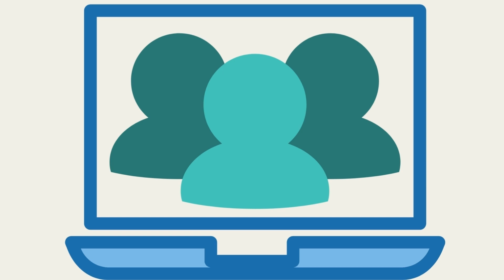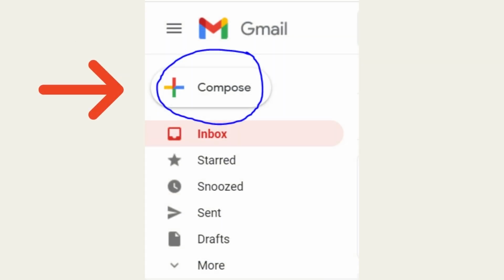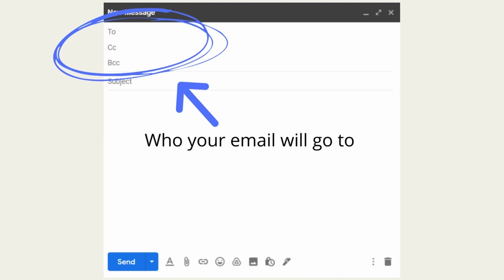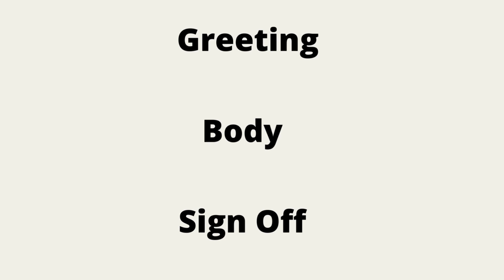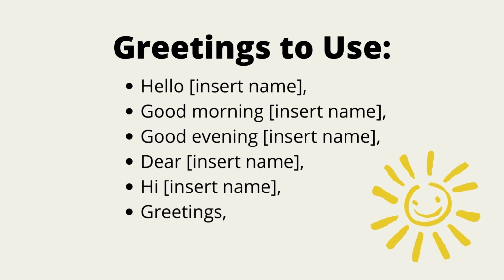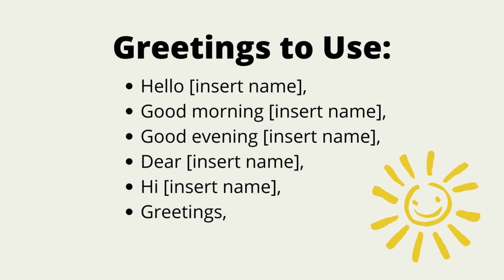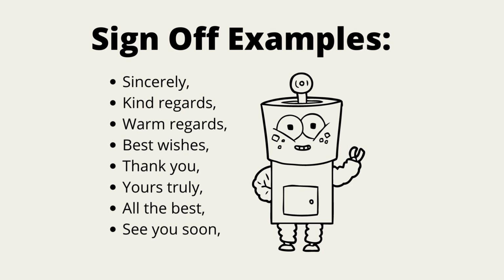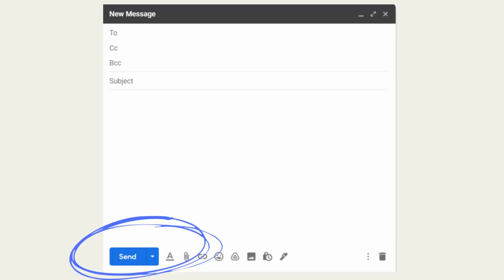TT #1 How to Write an Email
In our first Teacher Tip video we explore how to send an email and some of the things you should consider when deciding if this is the right form of communication for you to use. One of the most important things to remember is to keep it concise, there is a lot of context and tone that can be lost through a screen.